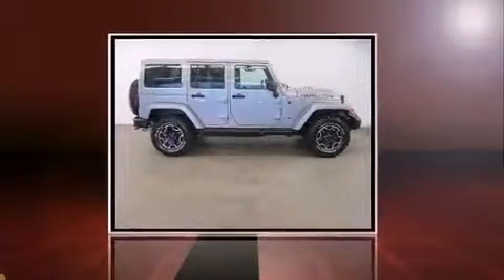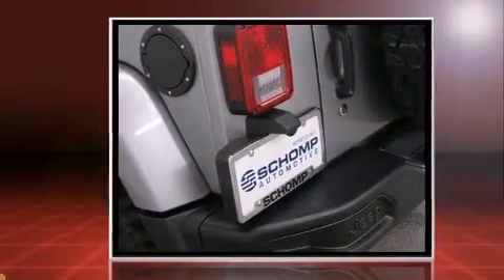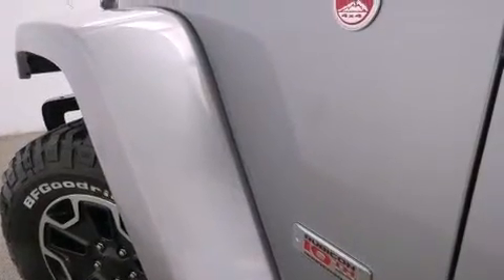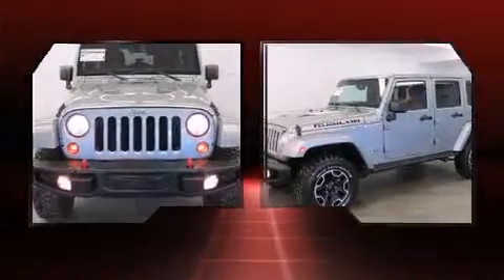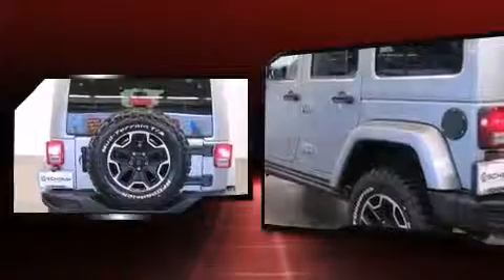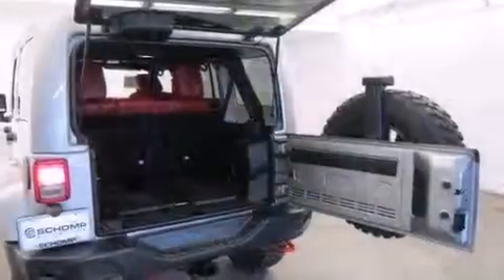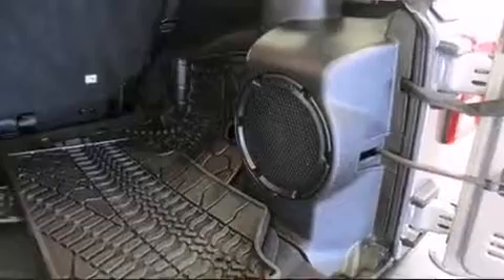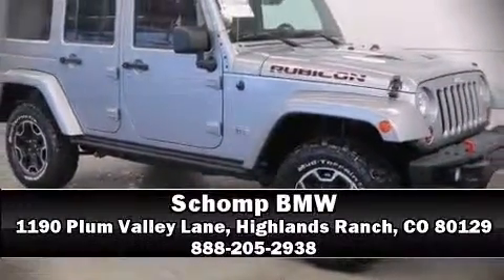2013 Jeep Wrangler Unlimited Unlimited Rubicon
Schomp BMW
1190 Plum Valley Lane

The 2013 Jeep Wrangler Unlimited. With less than 20,000 miles on the odometer, this 4 door sport utility vehicle prioritizes comfort, safety and convenience. It features a standard transmission, 4-wheel drive, and a refined 6 cylinder engine. Jeep infused the interior with top shelf amenities, such as: a leather steering wheel, a trip computer, an automatic dimming rear-view mirror, front fog lights, skid plates, remote keyless entry, and cruise control. Audio features include a CD player with MP3 capability, and 7 speakers, providing excellent sound throughout the cabin. Jeep ensures the safety and security of its passengers with equipment such as: dual front impact airbags, integrated roll-over protection, traction control, ignition disabling, and 4 wheel disc brakes with ABS. Brake assist technology provides extra pressure when applying the brakes. It also arrives with a Carfax history report, indicating just one previous owner. We pride ourselves in consistently exceeding our customer's expectations. Please don't hesitate to give us a call.